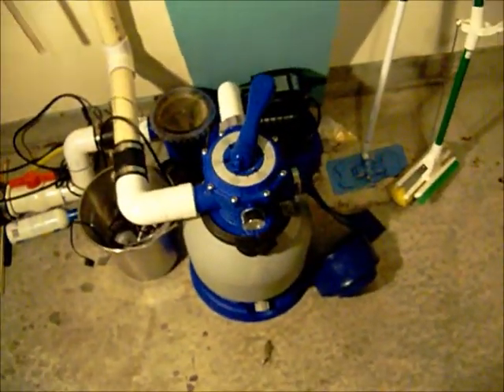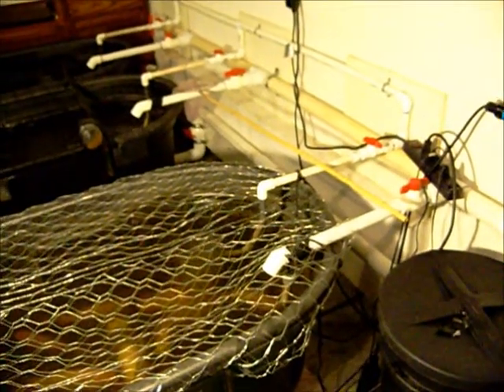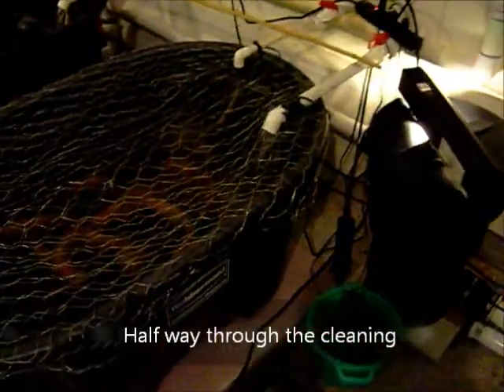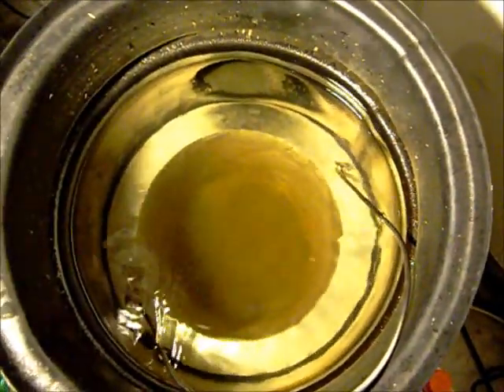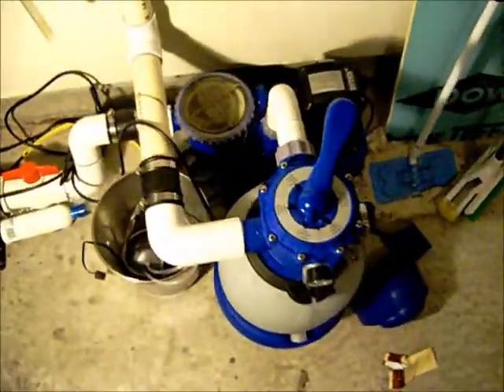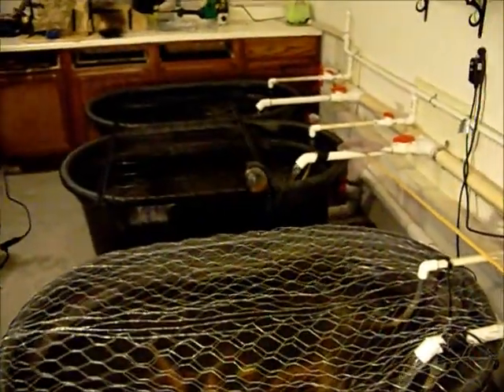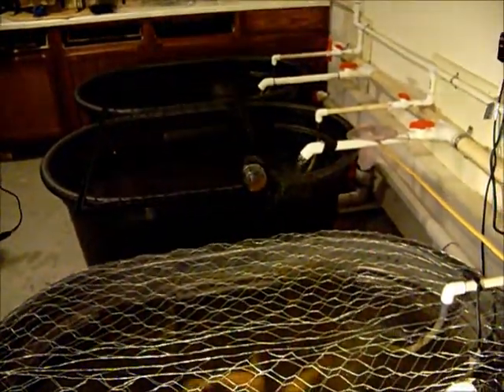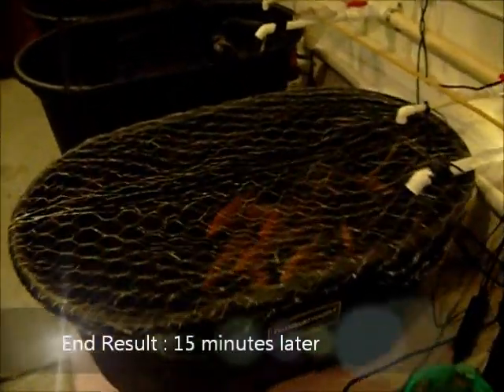Start-up Aquaponics: Cleaning the tilapia system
Basic walk-through of our filter system for our tilapia tanks.  From these fish we hope to establish a breeder colony to supply our aquaponic operation with continual fish.